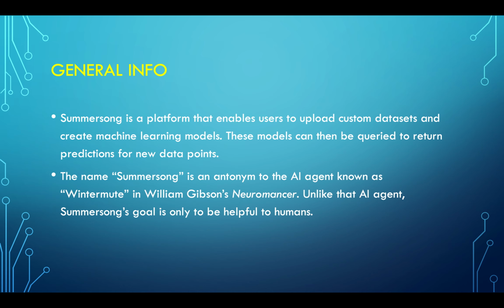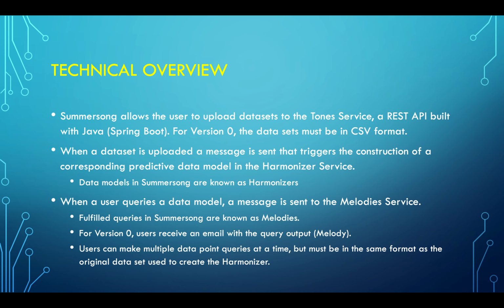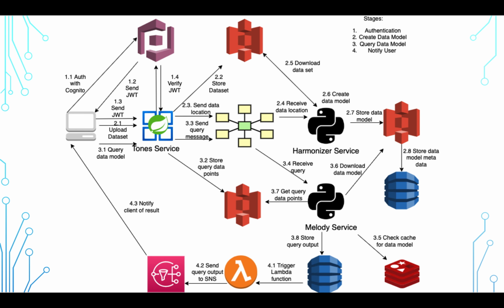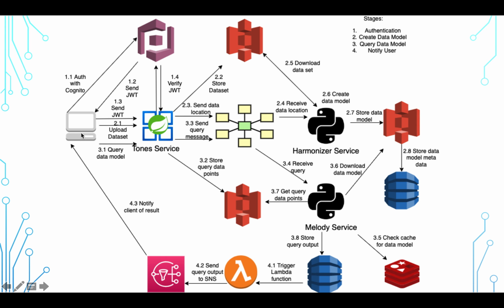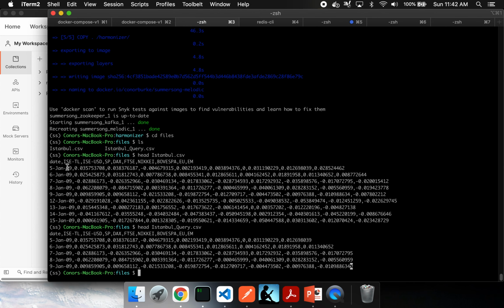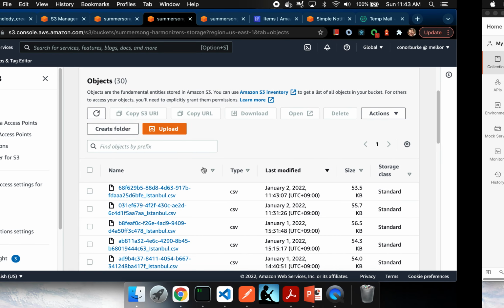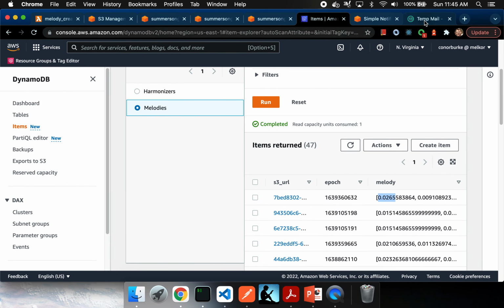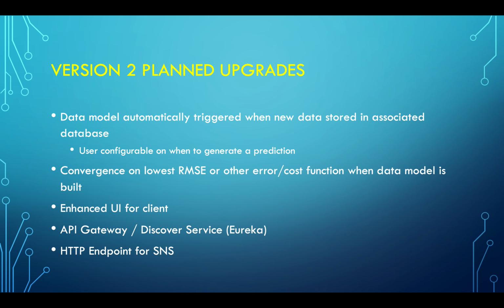Summersong Demo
Overview and demo of data analytics platform Summersong. Version 0.